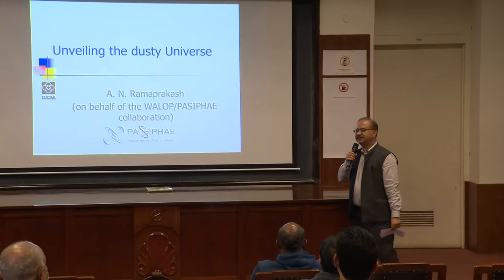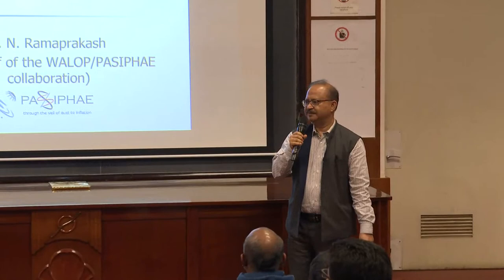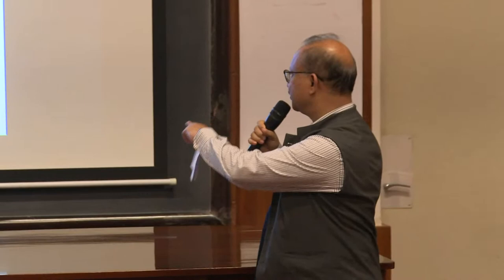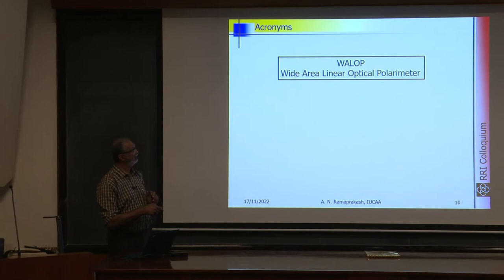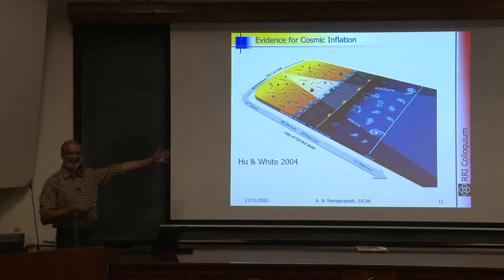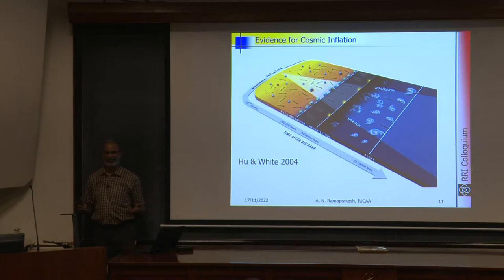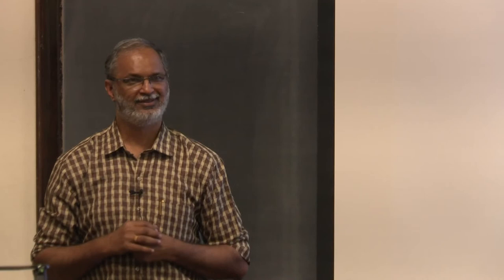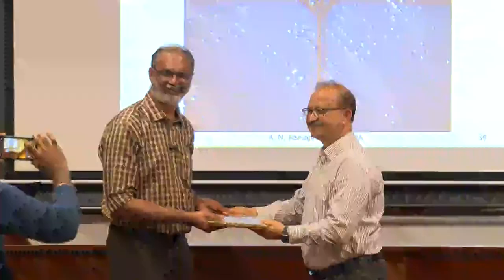Unveiling the dusty Universe by - A.N. Ramaprakash